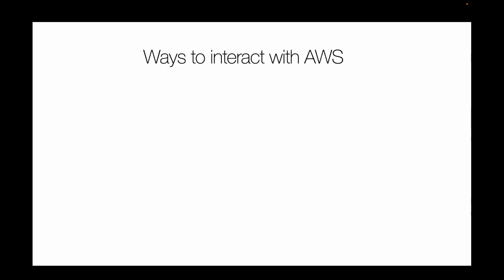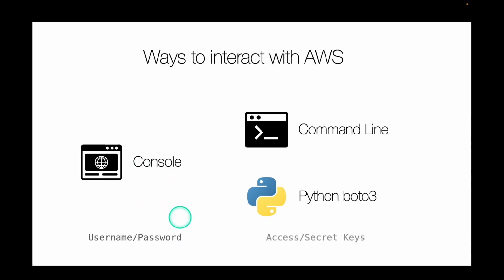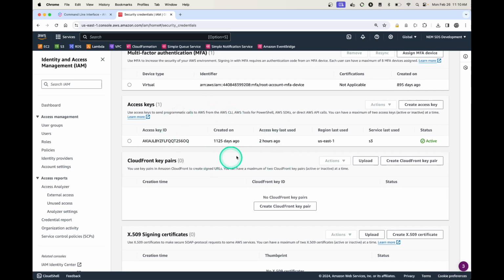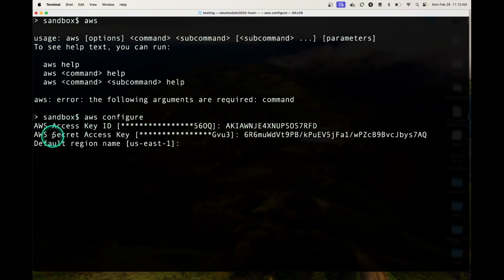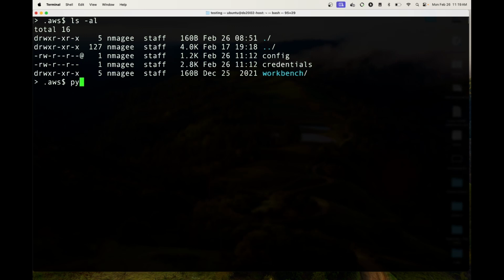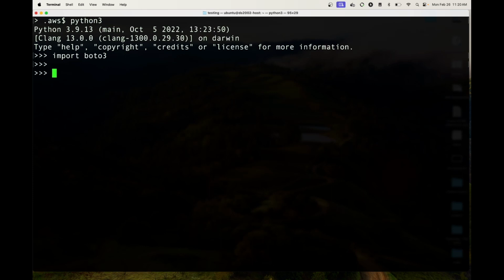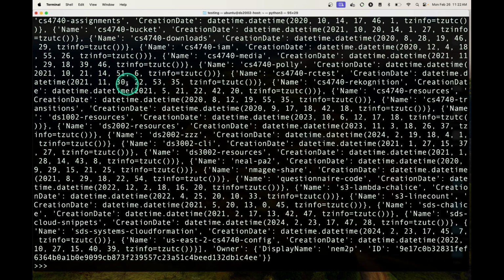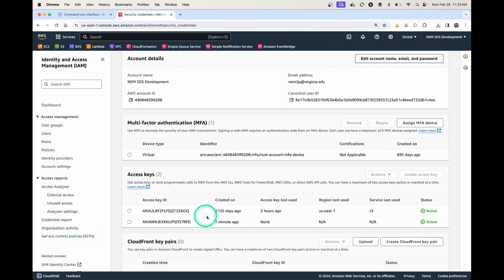Data Science in the Cloud - Setting up AWS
AWS Management Console
AWS Command Line Interface

0:00 Introduction
0:22 Why use the cloud?
1:15 Two paths for working with the cloud
3:12 Install the AWS CLI
4:16 Create Access Keys
5:40 Configure the AWS CLI with the Keys
6:55 Install boto3
8:15 Import boto3 and create service clients